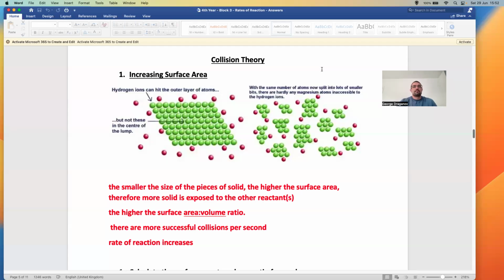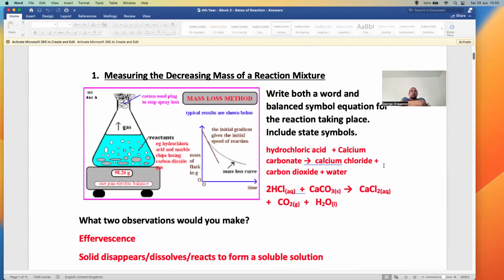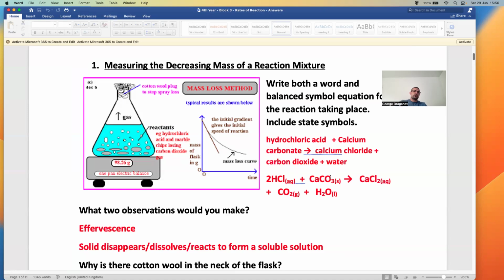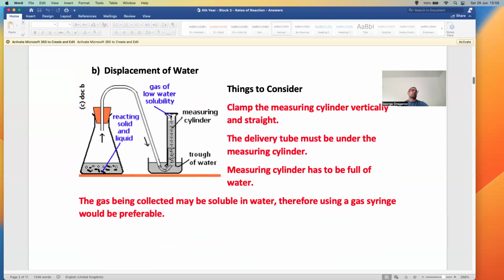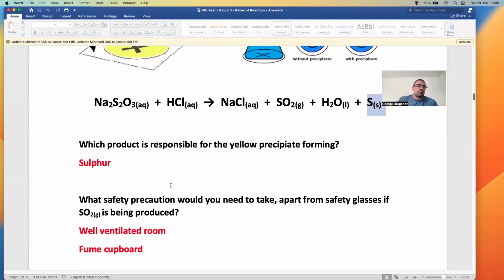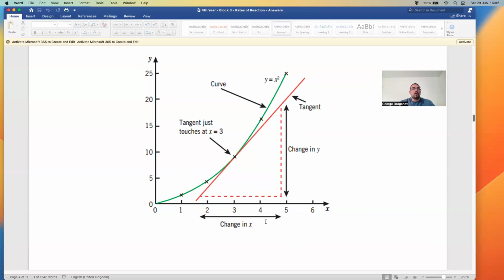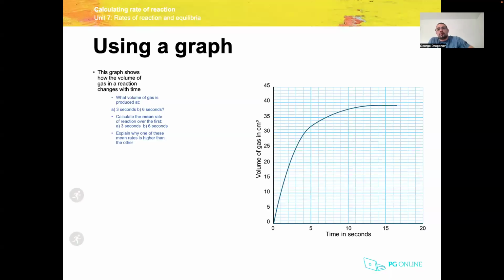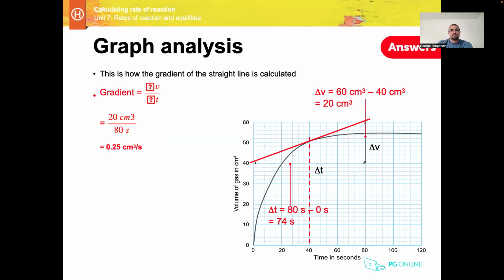L1 Measuring Rates of reaction